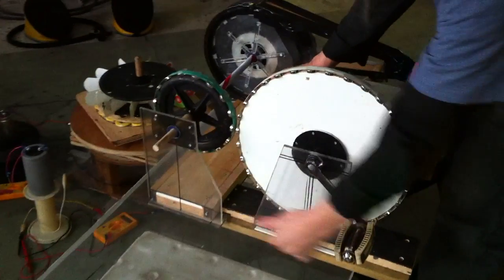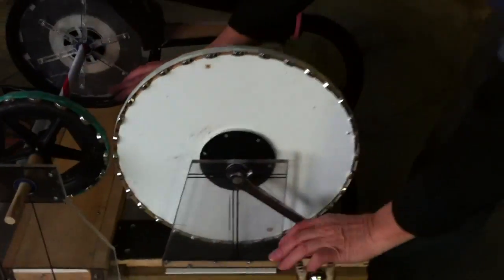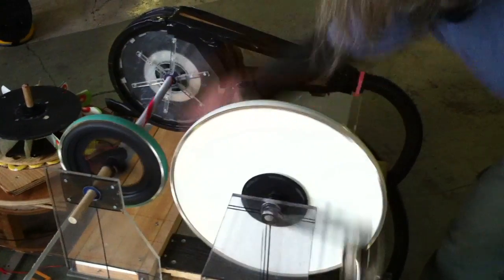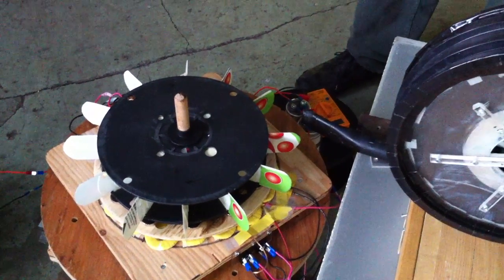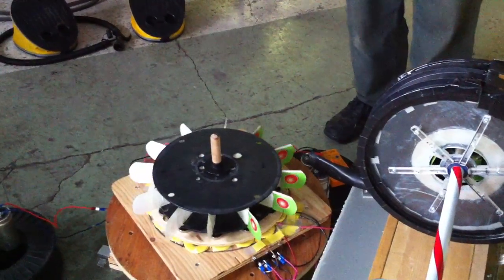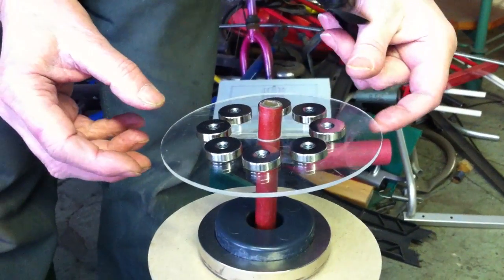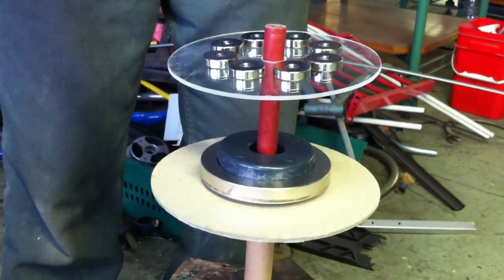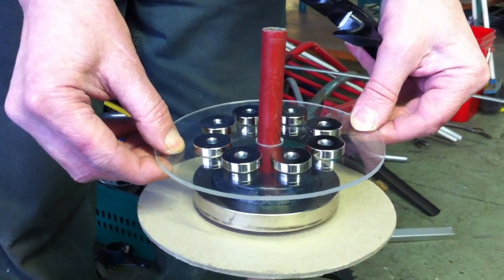Mag-Lev Transport - FS3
- Principles assist 7 to lower price to $20,000 ea. from $32,000 for original "Leaf". Yaa-Voyuz!
- Demonstrated: Air Compression AC/DC Generation activation. Ring to Multiple Magnet Levitation friction elimination. Vertical/Horizontal generation element pressure maximizing and inertia minimizing deployments. Venturi-Tube intake size suggestions.
- Related: Outline of Interplanetary Levitational Lift and Guidance proceedures.
- Purpose: Furtherance of zero energy consumption Planet.